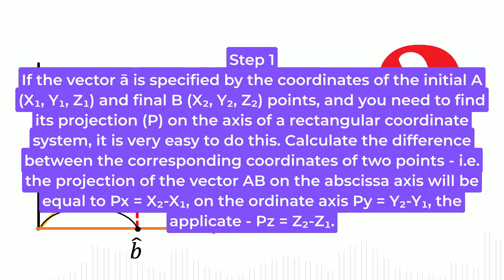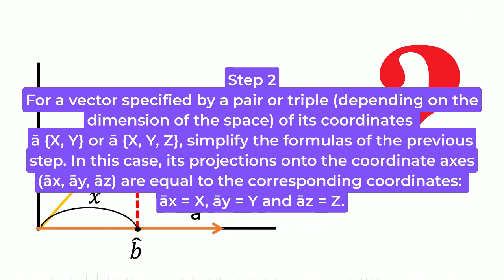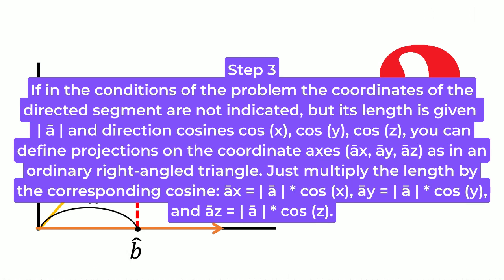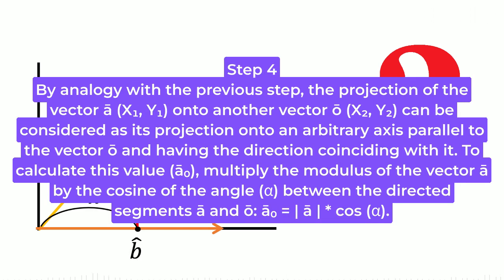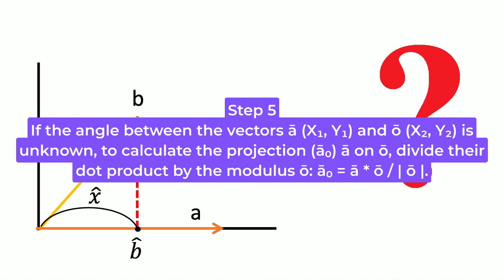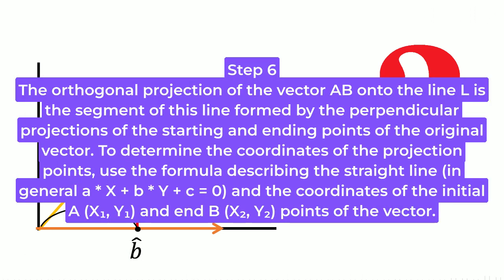How To Determine The Projection Of A Vector - science on youtube !!!